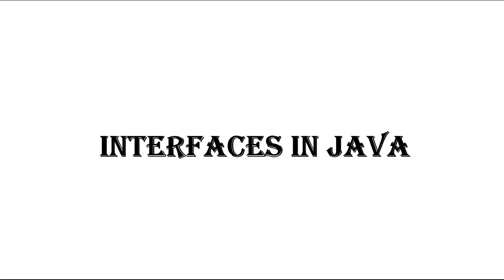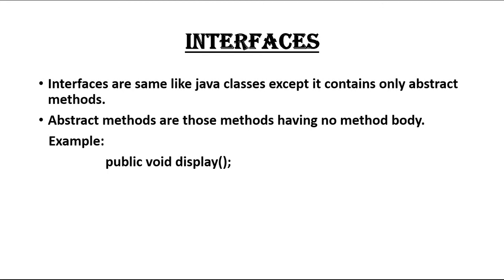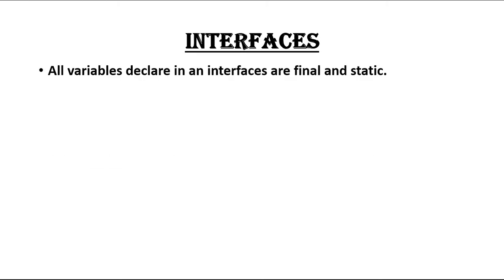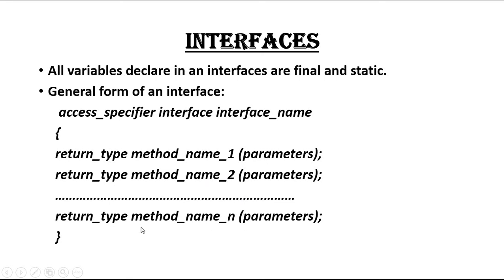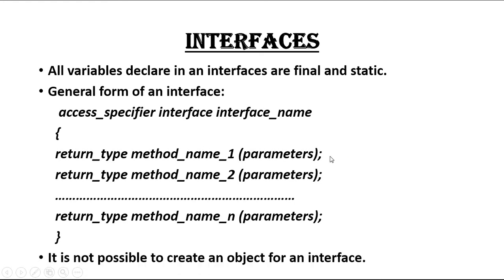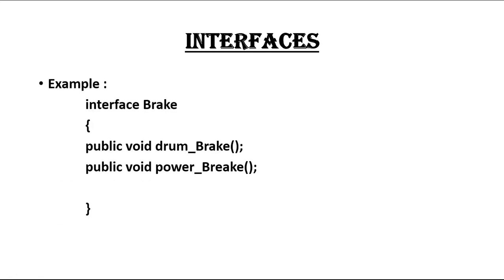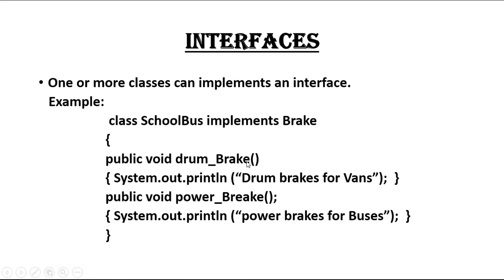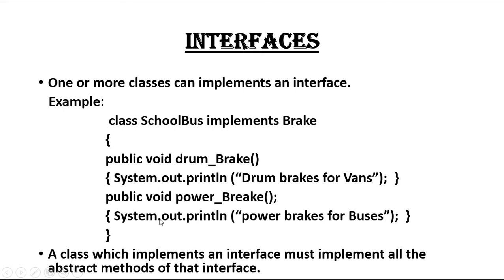java tutorial for beginners 42 interface in java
interfaces are very important concept in java. A class can implements any number of interfaces and an interface can extends other interfaces. In this part i explain what are interfaces in java and how to use it in a java program.